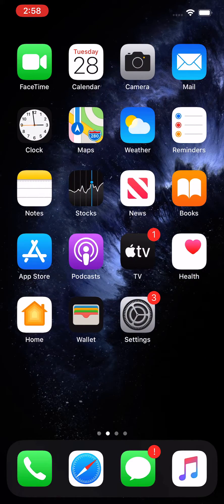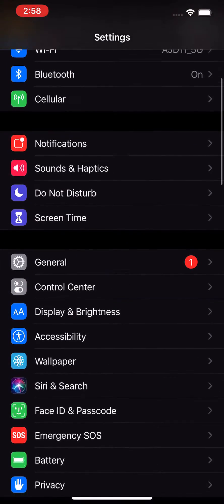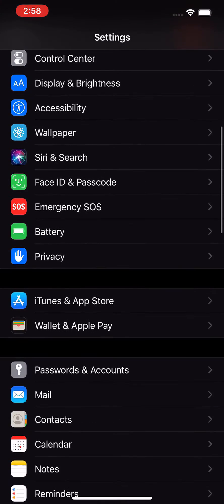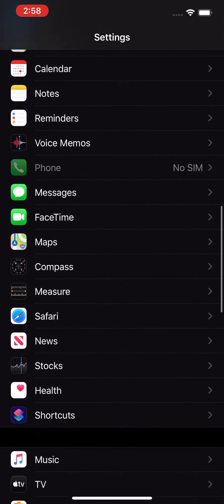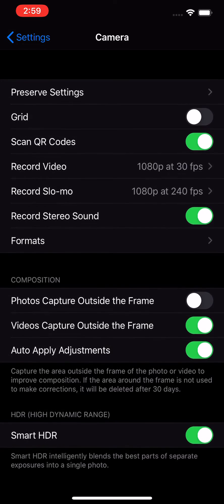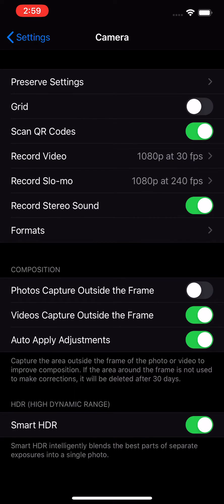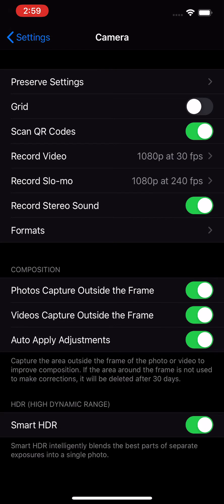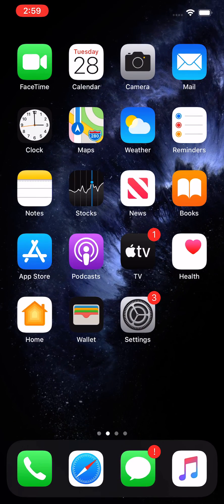How to Turn Deep Fusion On or Off (iPhone 11 Camera)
Deep Fusion for iPhone 11 automatically works when you take a photo with your camera app, as long as you have the setting disabled. iPhone 11 Pro Max used in this video.